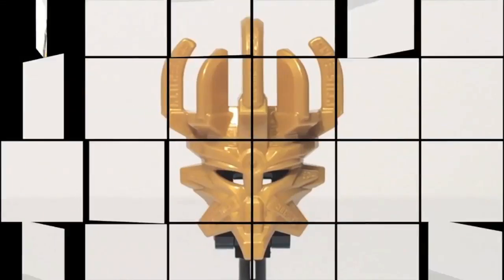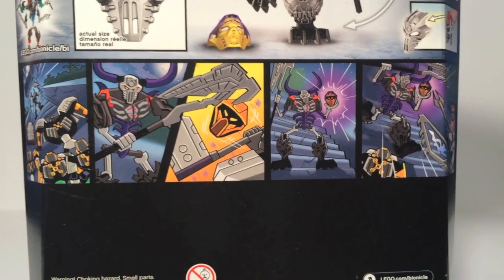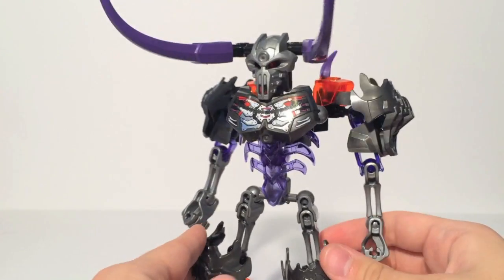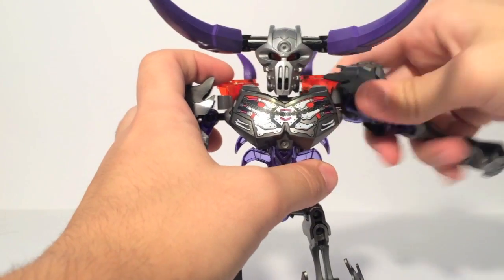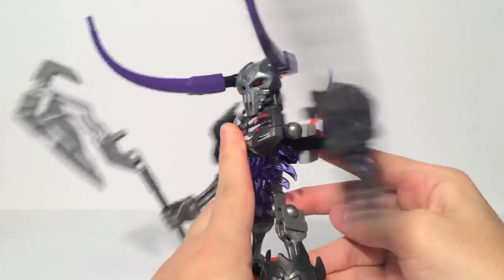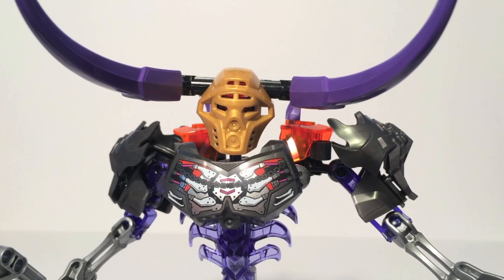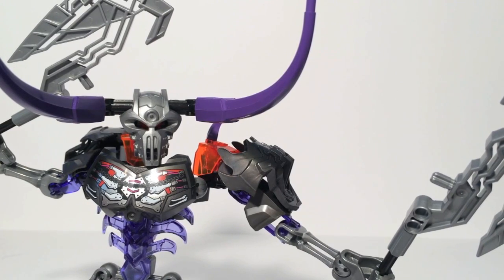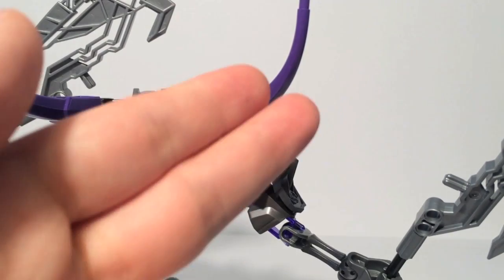Bionicle Week 2 Day 4 - 70793 Skull Basher Review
The guardian of Skull Grinder has now returned to the land of the living on Bionicle Week The Resurrection of Evil!